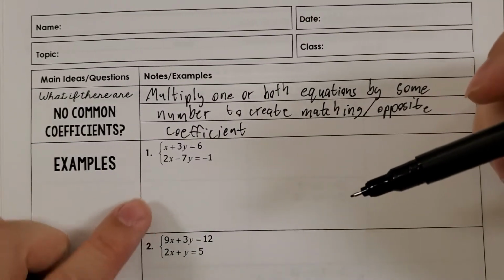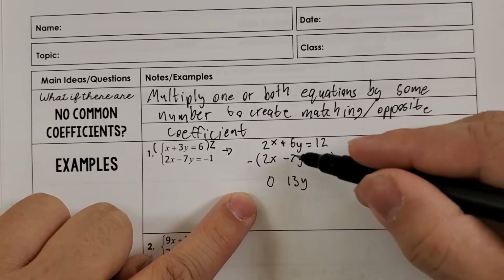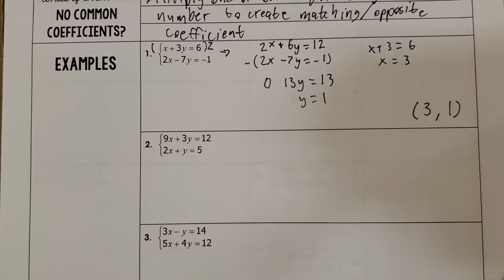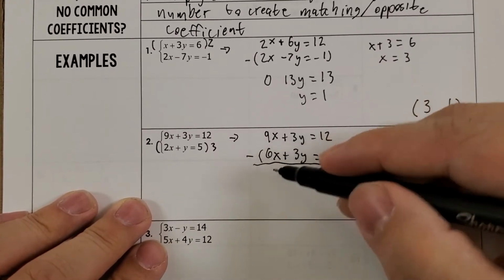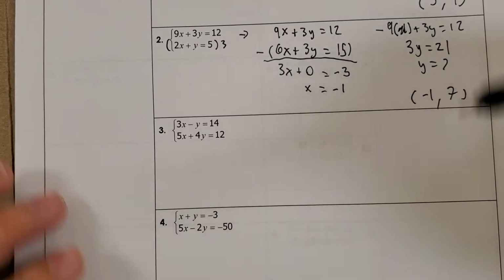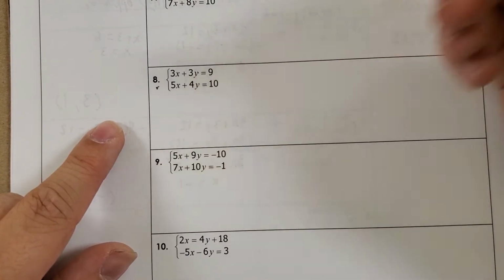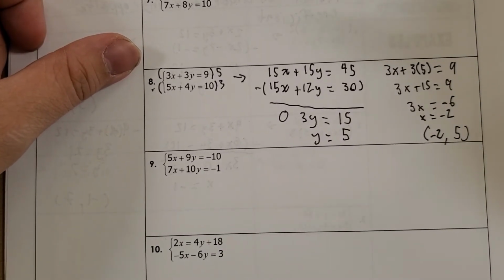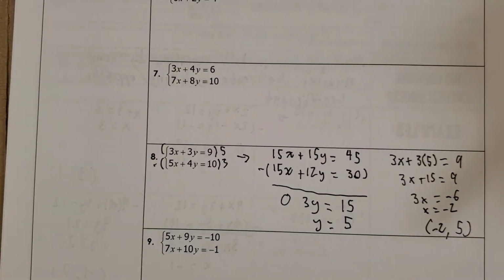06.15.20 Solving More Challenging Systems by Elimination